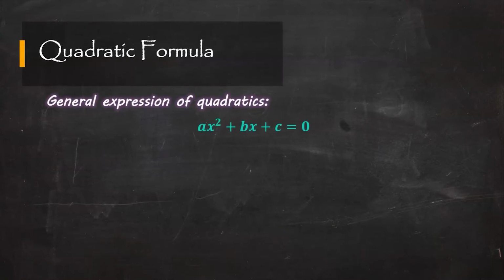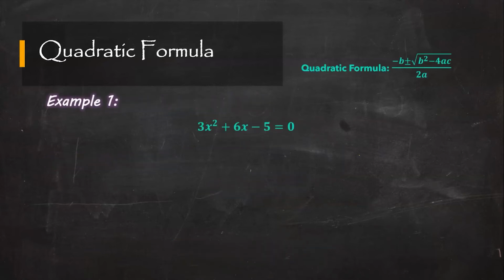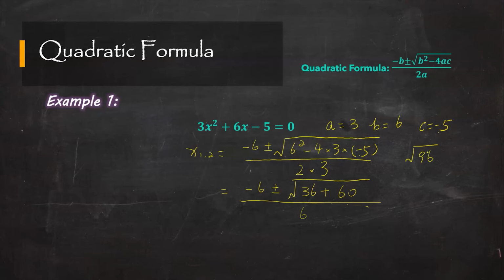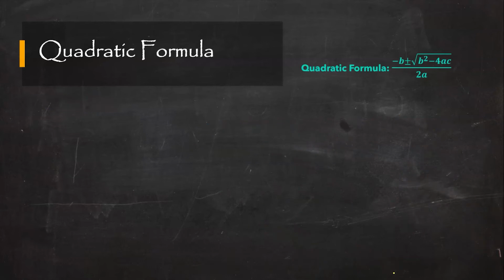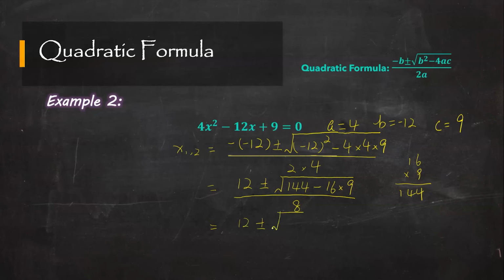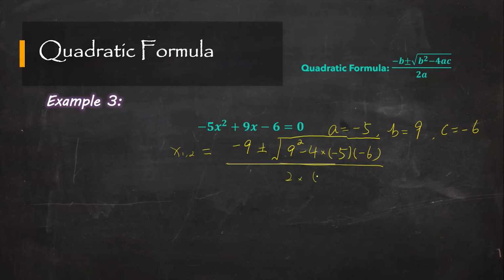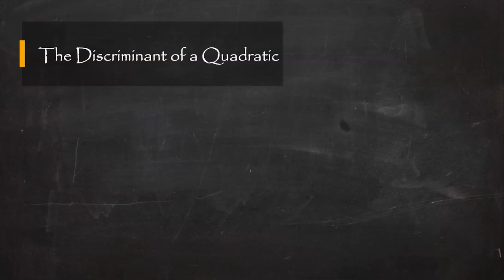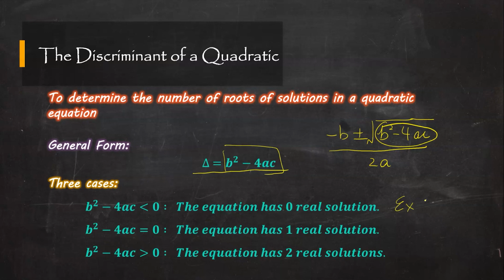Using Quadratic Formula & Discriminant to solve quadratics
Hey guys, I hope this video would help you build up a better understanding of using the quadratic formula to solve quadratic equations.